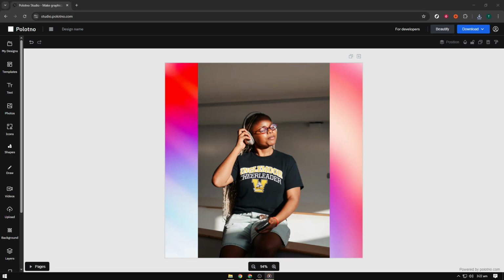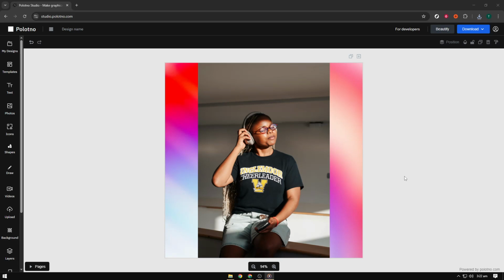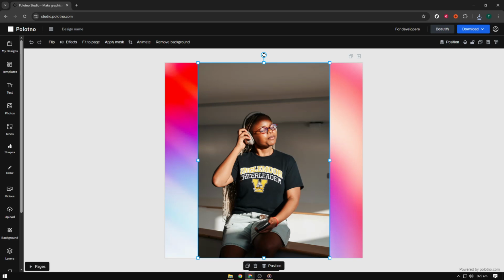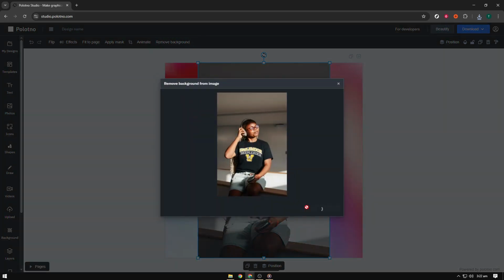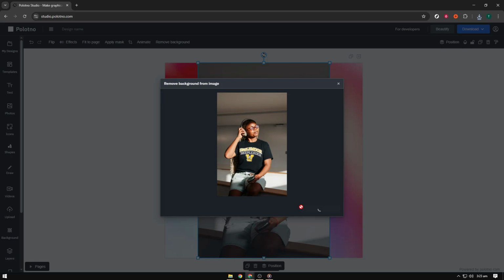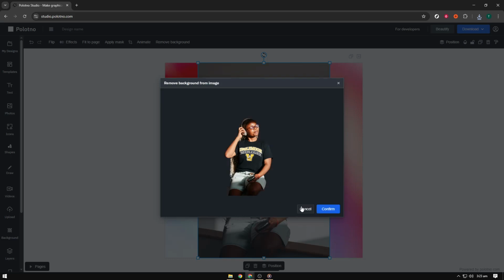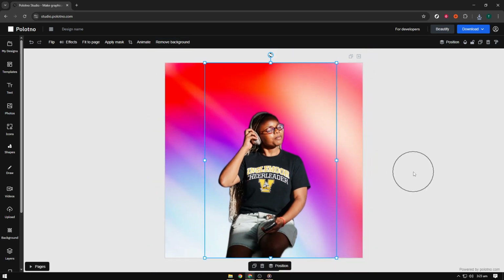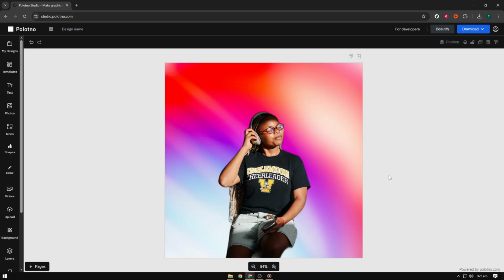How To Remove Background In Polotno (Working 2026)